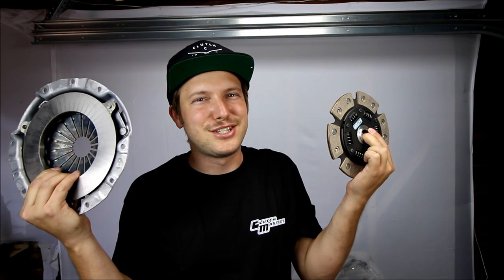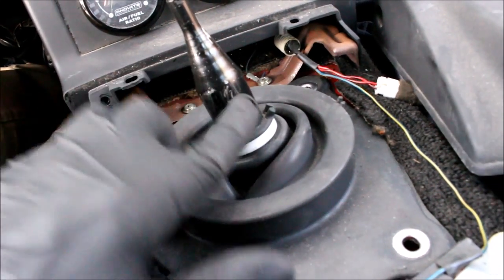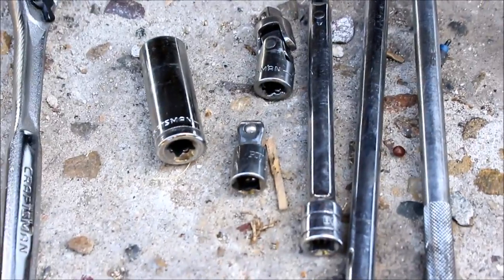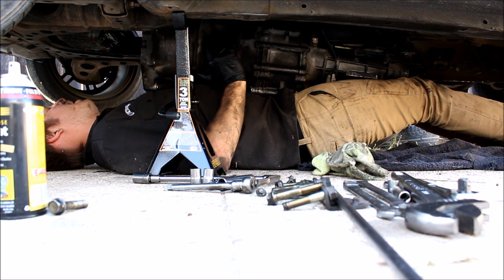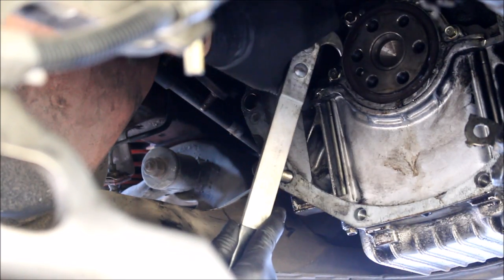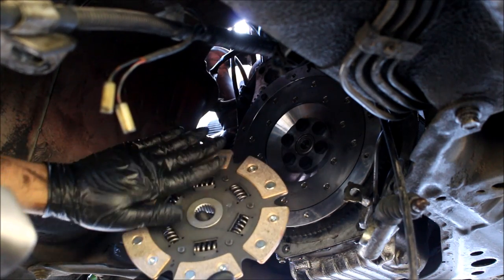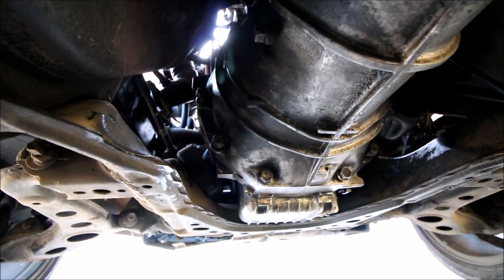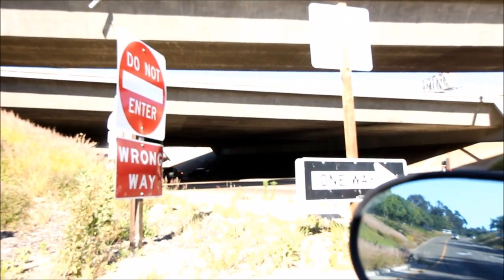Caught Slippin: The ULTIMATE Miata Clutch Replacement Guide!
Wanna learn more about clutches?